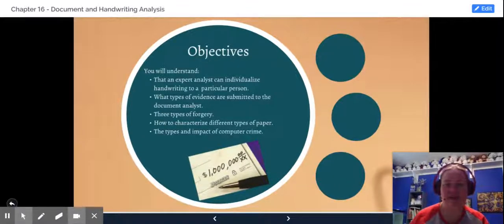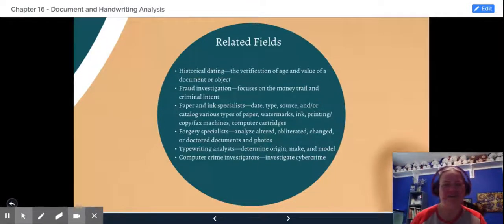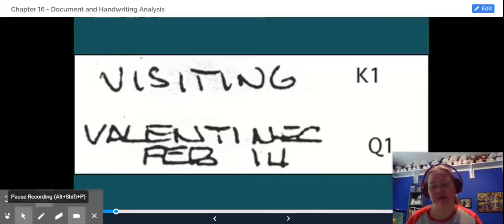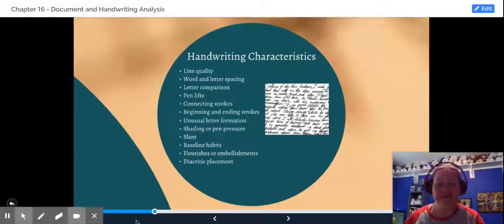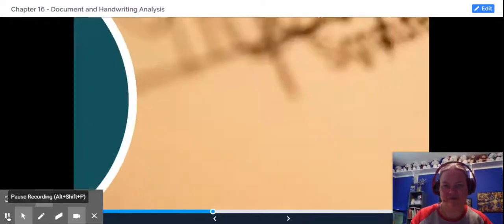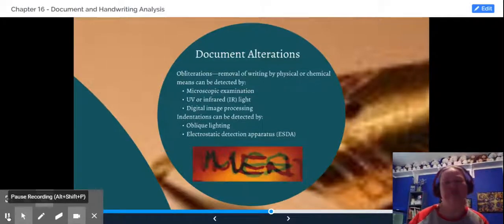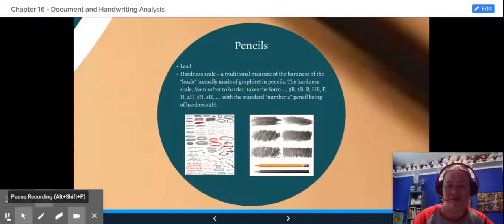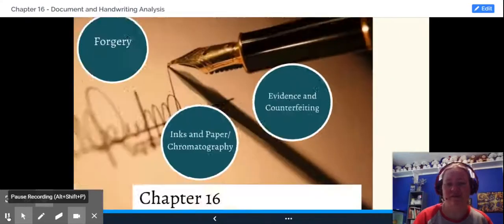Chapter 16 - Document and Handwriting Analysis by Jackie Looney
Chapter 16--Document and Handwriting Analysis--for online classes.